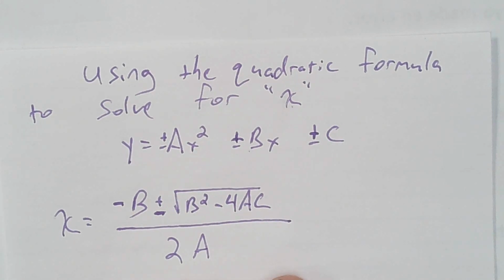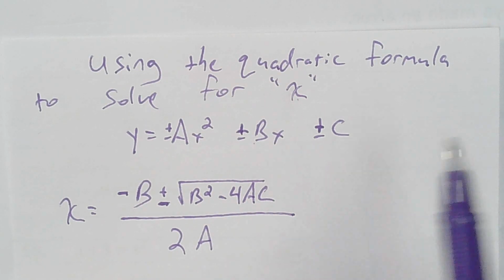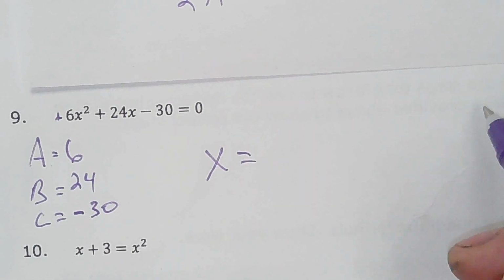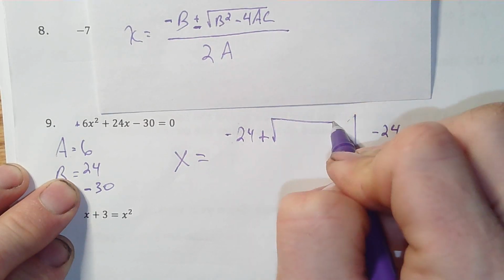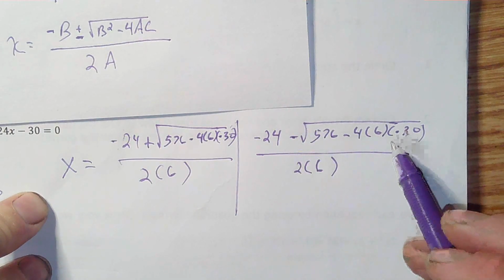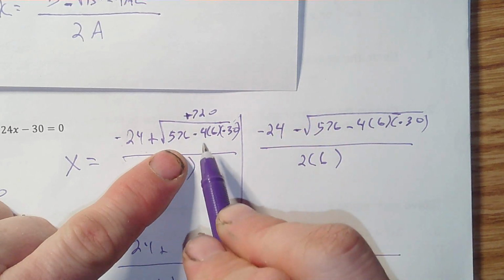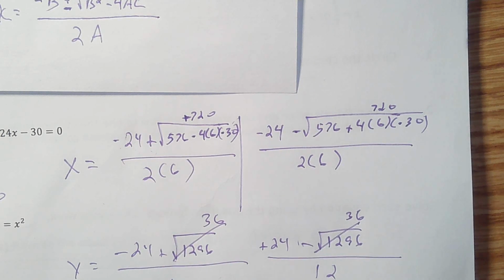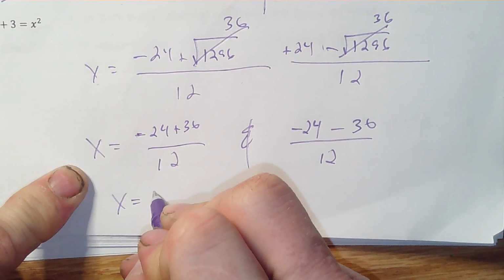using the quadratic equation